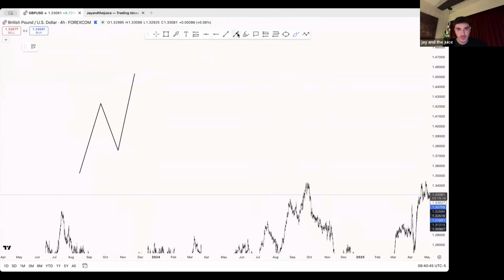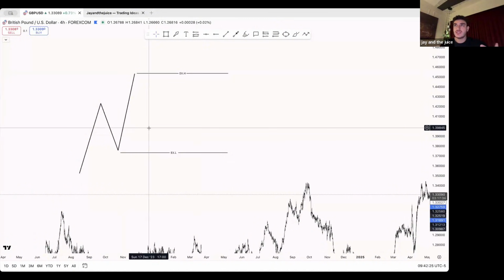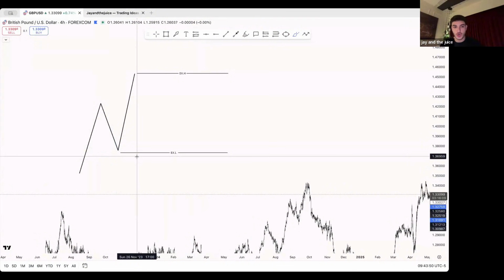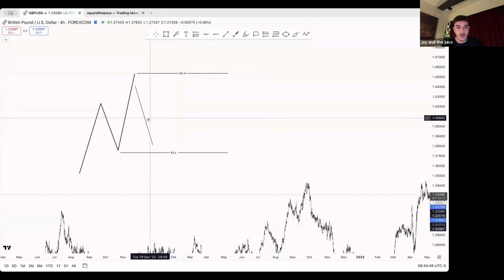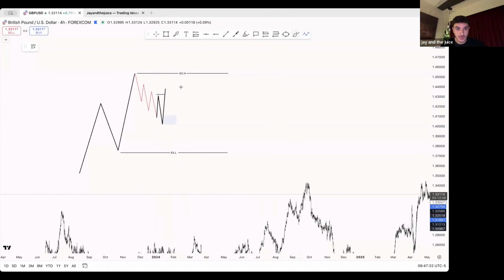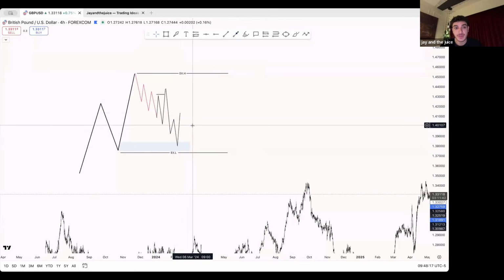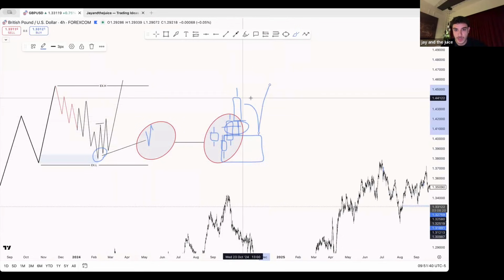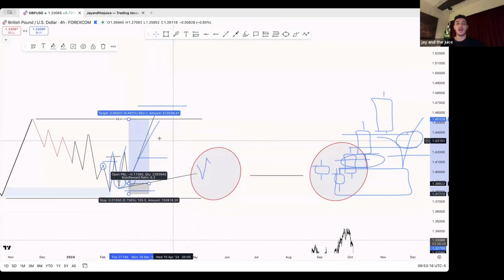I LOST $100,000 Before Understanding This…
Most traders see the move.
Very few understand the structure behind it.

In this video, I break down exactly what needs to happen inside a higher-timeframe extreme before we can confidently enter a trade.

We’re not just randomly buying a demand zone.

We wait for:
• The first leg
• The second leg
• A clean break of structure
• And most importantly… imbalance

If there’s no imbalance, there’s no reason for price to come back.
If everything is already mitigated, the setup is inefficient — and we don’t force trades.

I walk you through:
– How to identify the true extreme
– Why we refine down to the 5-minute
– What internal structure should look like
– How imbalance forms (and why it matters)
– Where the refined entry actually is
– Where the stop loss goes
– And how we target 1:3 before aiming for the higher high

This isn’t about guessing.
It’s about waiting for price to show you inefficiency… and then executing with structure.

If you’re tired of entering too early or buying “zones” that fail, this will help you understand what actually needs to happen before pressing buy.

Study it. Rewatch it. Master the internal.